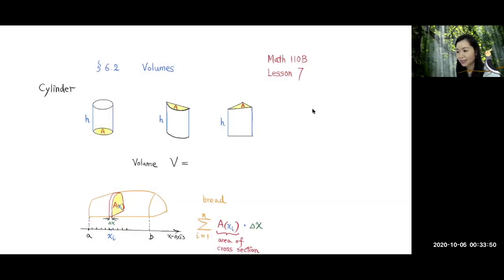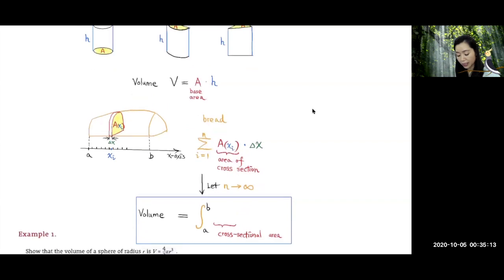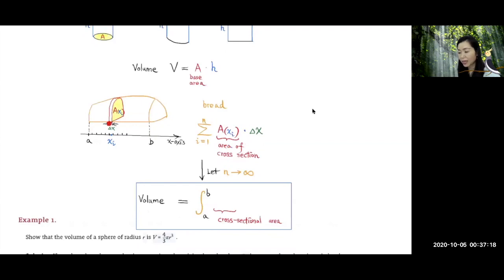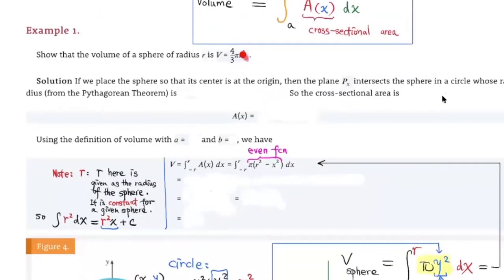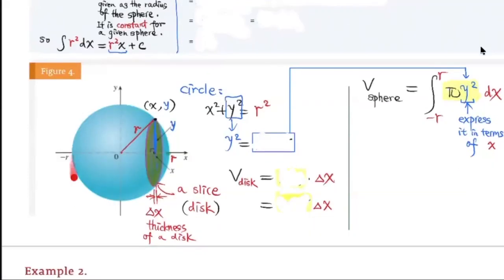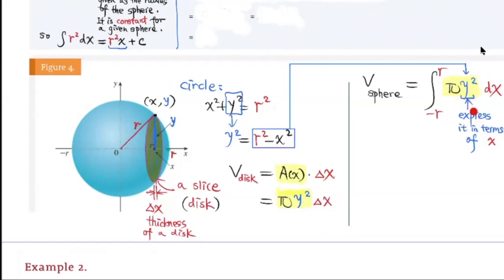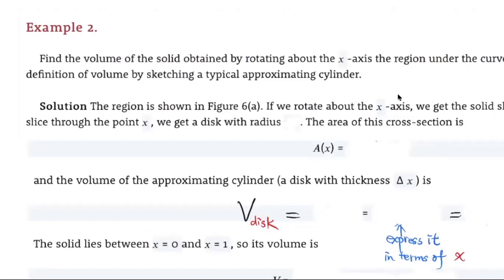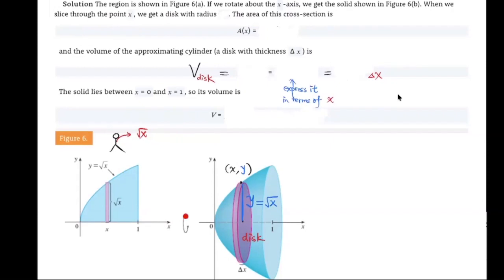Find volumes by the disk method, Calculus (Math 110B Lesson 8 section 6.2 video 1)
A lesson on Volumes of Solids of Revolution, by Disk-Washer Method.  Calculus 2.  This lesson corresponds to section 6.2 in Calculus, Early Transcendentals, by James Stewart, the 8th edition.